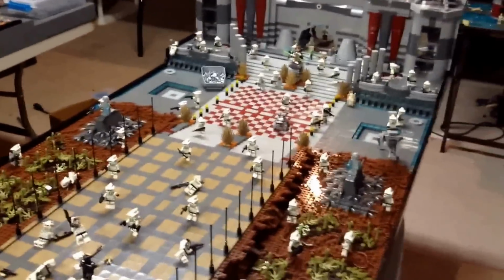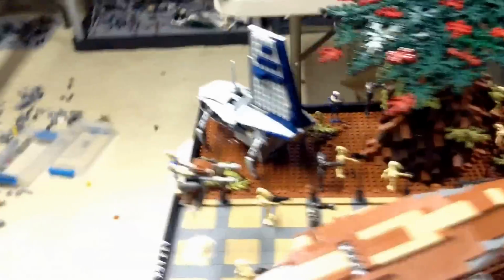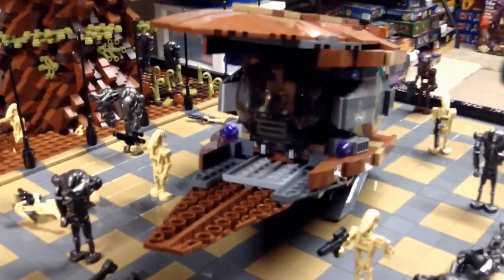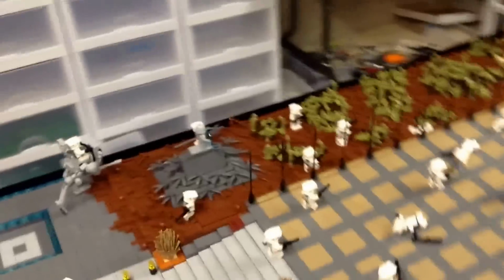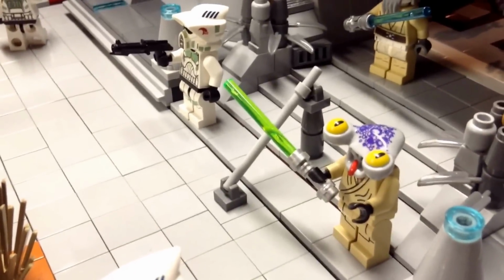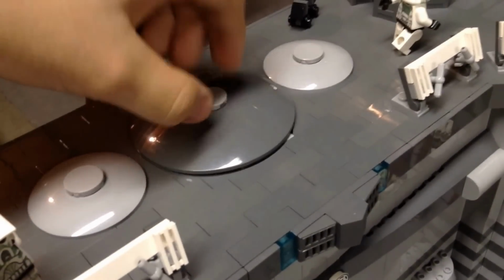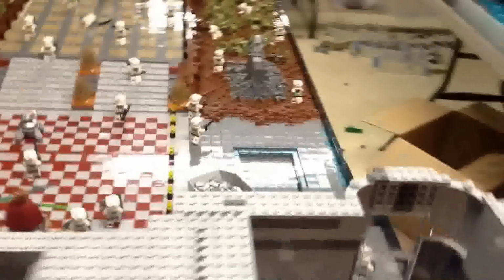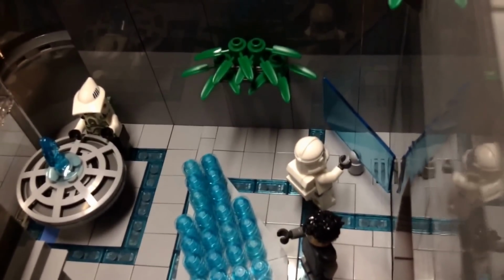LEGO Star Wars Attack on Devaron MOC - A HUGE Clone Wars Creation!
Thanks for all you Support,